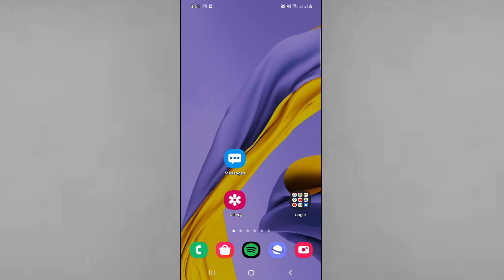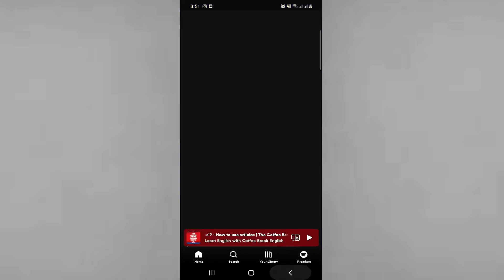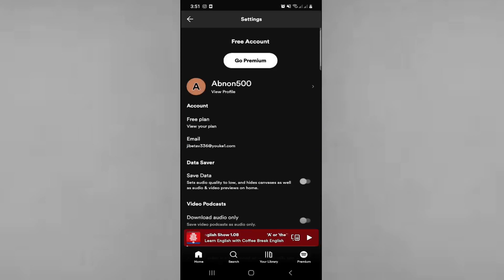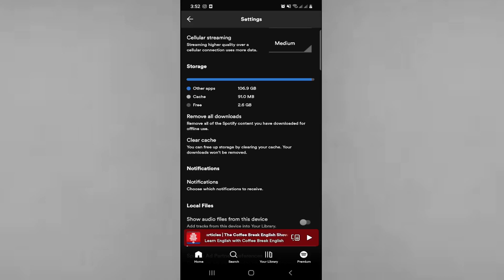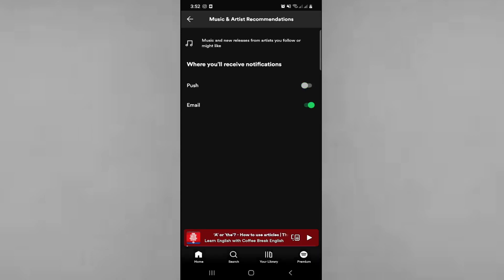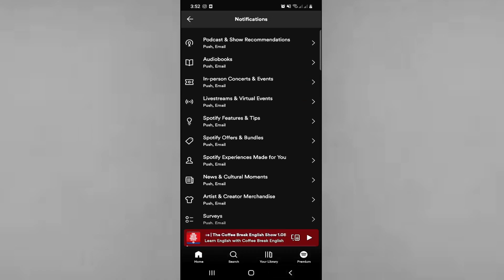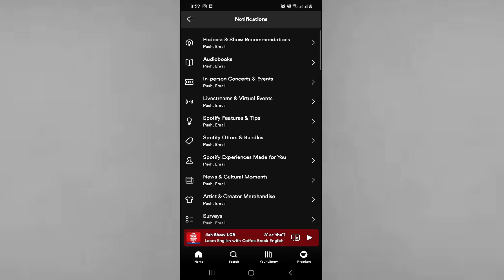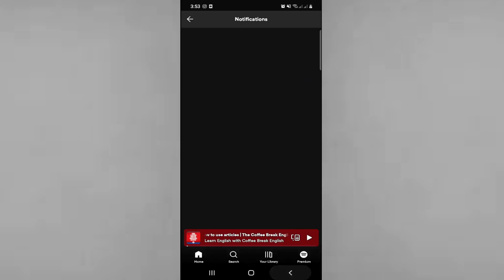How to Change Notification Settings on Spotify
Customize your Spotify notification preferences to control the type and frequency of alerts you receive. Follow these simple steps to adjust notification settings on Spotify and manage your app notifications effectively.